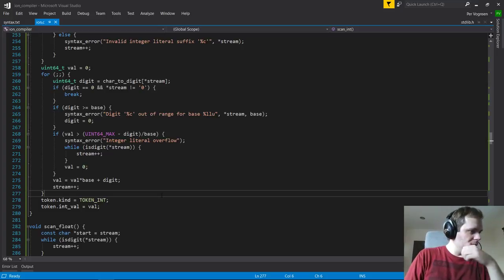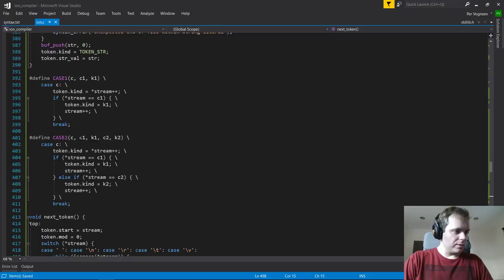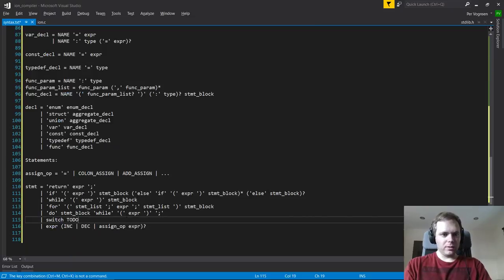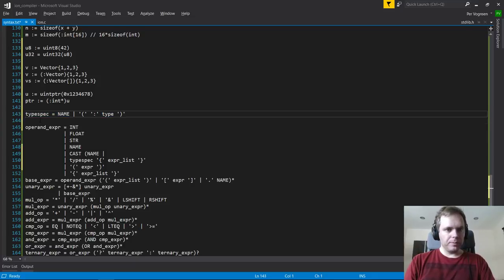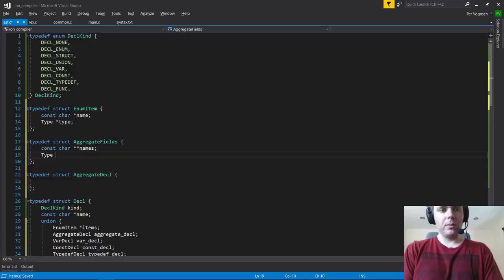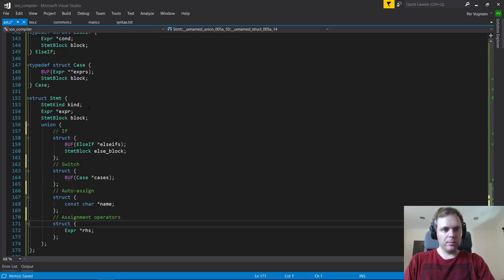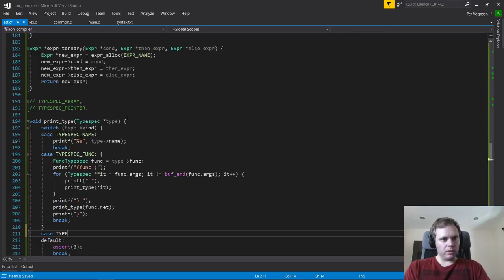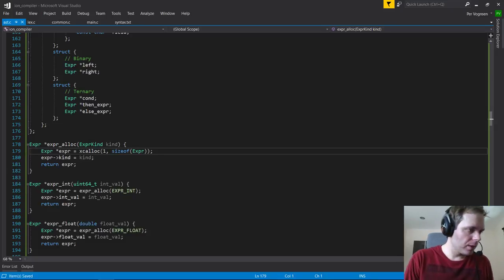Bitwise Day 4 Extra: Ion Grammar & AST